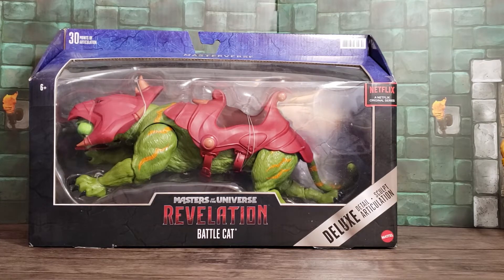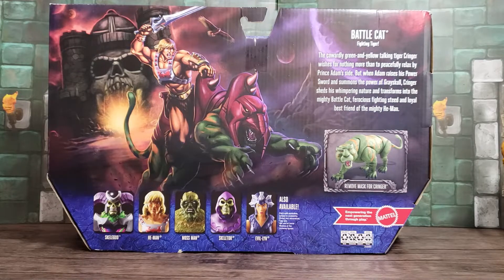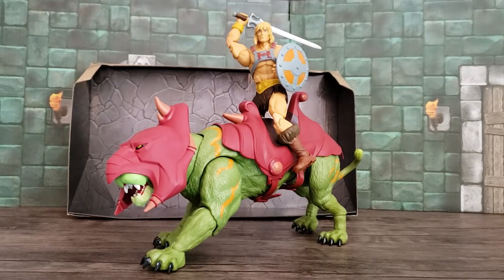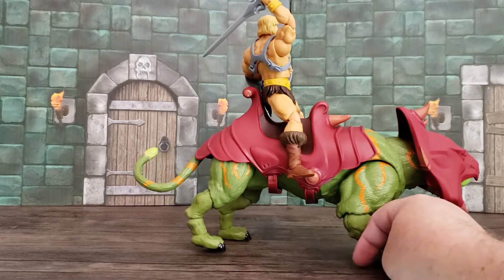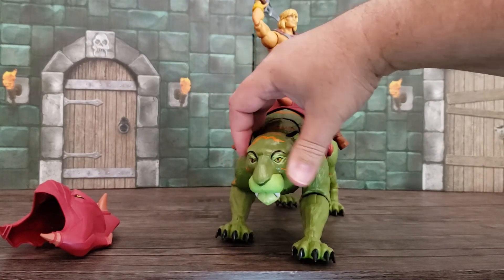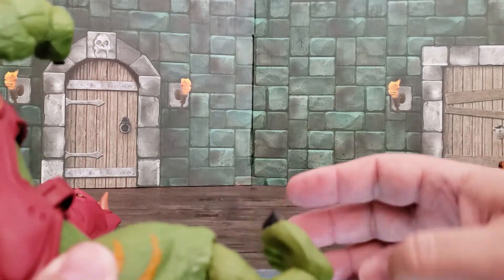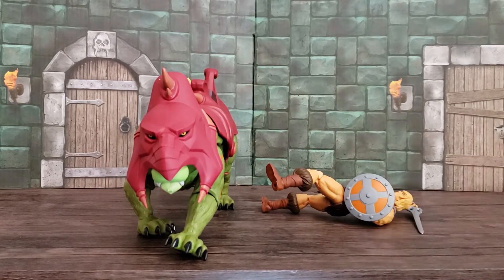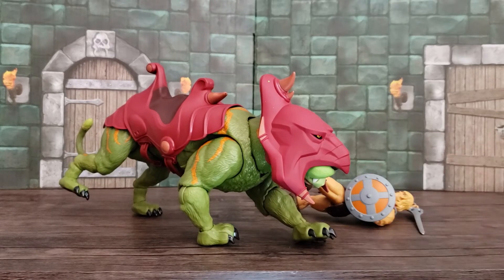Marshmallow Fanboy Reviews the Masters of the Universe Revelation: Battlecat figure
I review the Masters of the Universe Revelation Battlecat - He-Man's partner and a giant chunk of plastic. Spoiler alert: he's awesome.

NOTE: Hey fellow toy-a-phile (plastic-a-phile?), I started this channel so I’d have some company while opening up my figures and taking them for a spin. As you’ve guessed, many of these figures didn’t come out recently.

On occasion, I might open something new and post the video right away or post something special because a movie opened or it’s a holiday. But mostly, I’m just excited to have an outlet for my fandom. I really appreciate the watch and though my voice is excruciating and it’s clear I have no idea what I’m doing but I'm glad you're here.

And, as always, ENJOY YOUR TOYS.